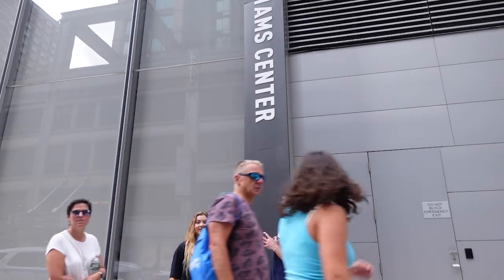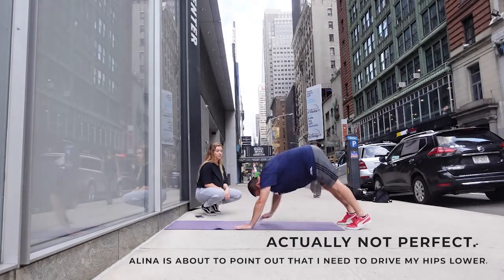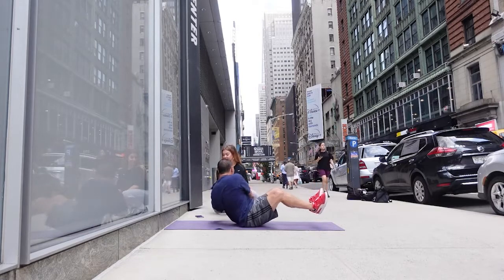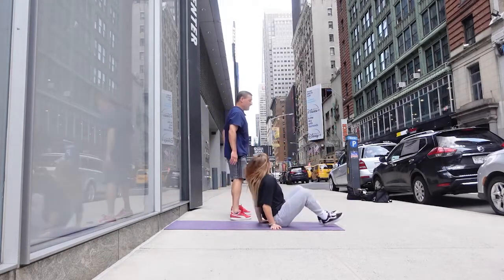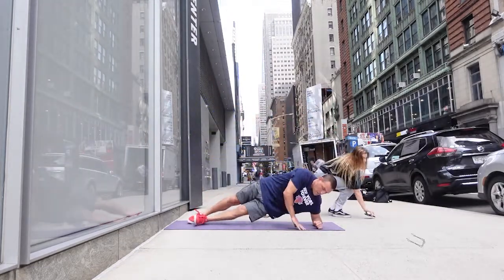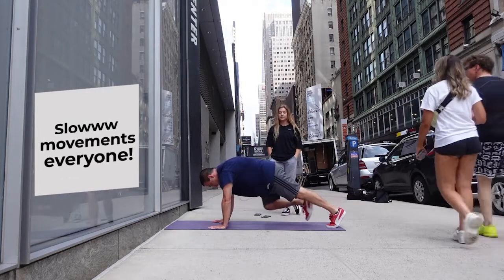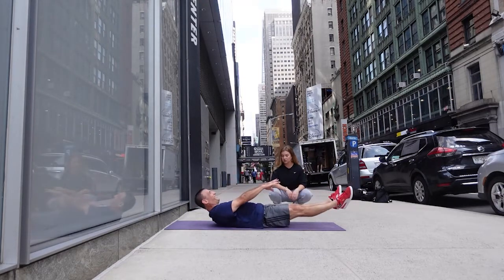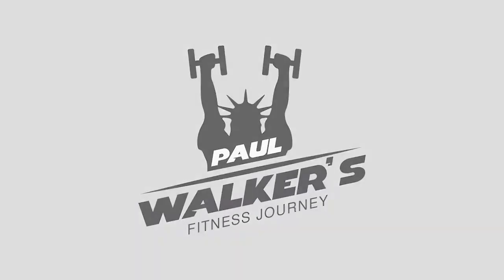Intense 7 minute Abs - Done on the Streets of New York City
It’s the best way to keep my videos in your feed and to keep more great content coming.  So please give me the thumbs up

Making these videos has been a tremendously fun experience and I could not be more excited to continue.

So please spread the word that Paul Walker's Fitness Journey is the place to learn how to exercise properly and have fun while doing it.

Let's get fit together.

Paul